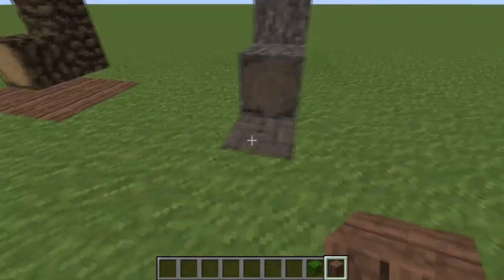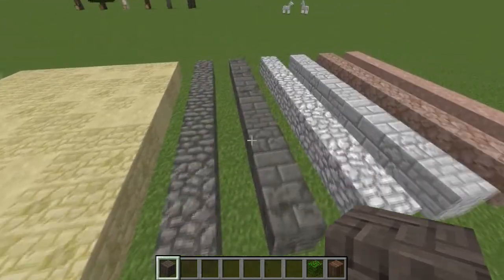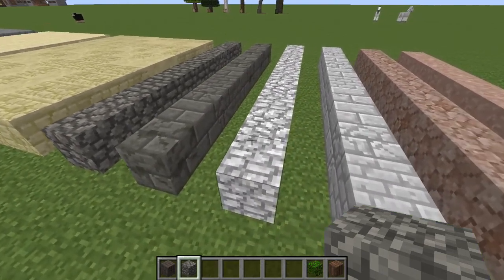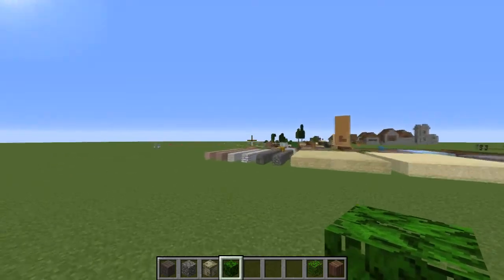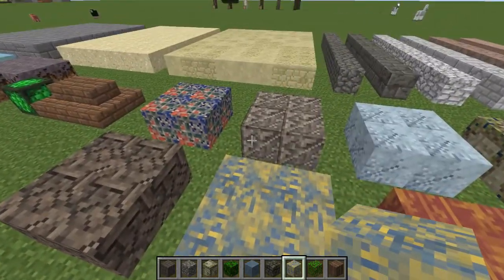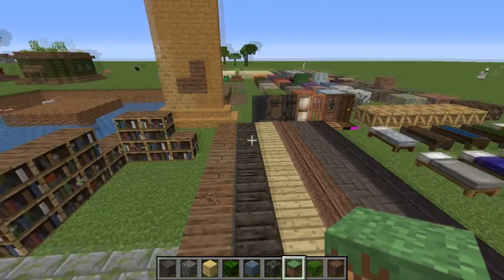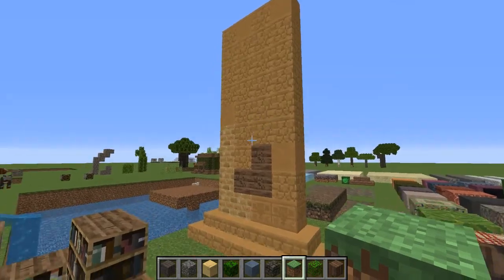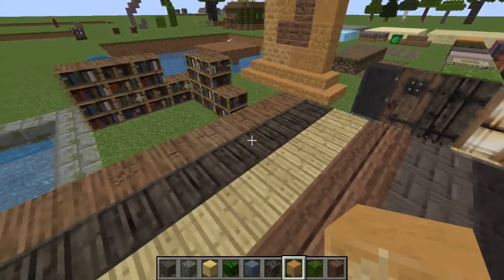Minecraft - Realm of Vasten I: 191 Let's Texture for 1.13